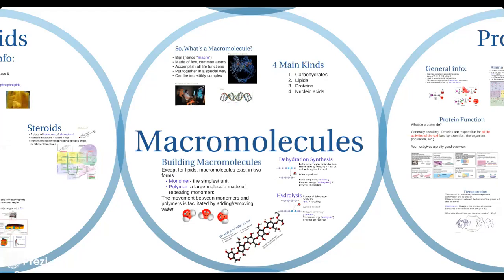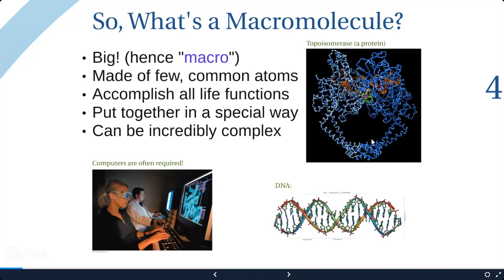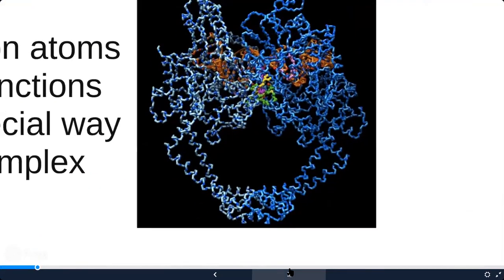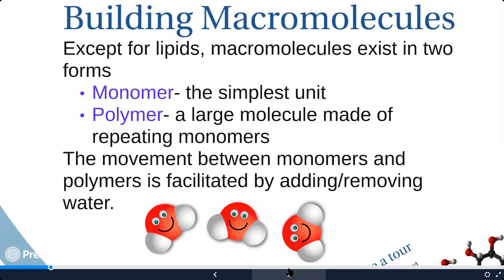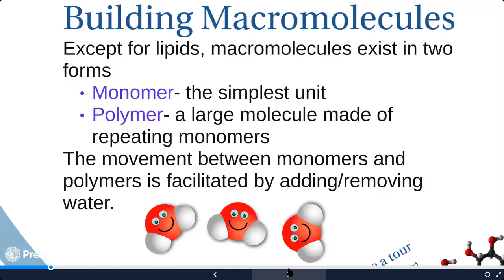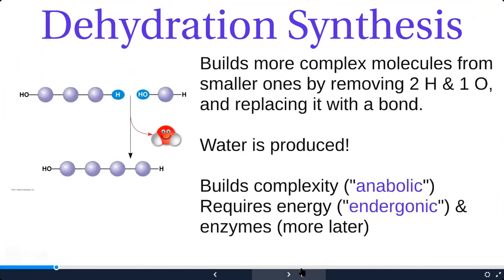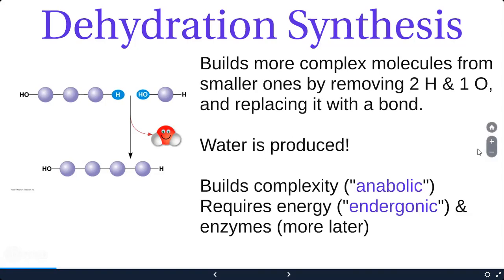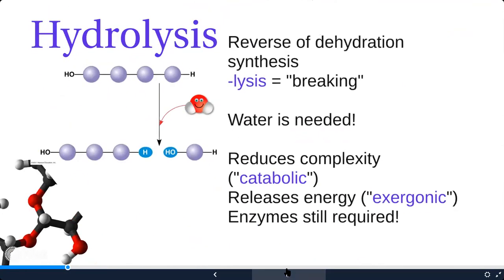Introduction to Macromolecules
A brief introduction to macromolecules and metabolism for IB/AP Biology